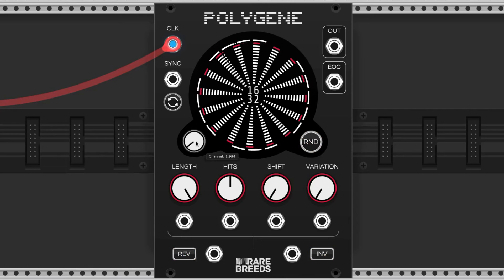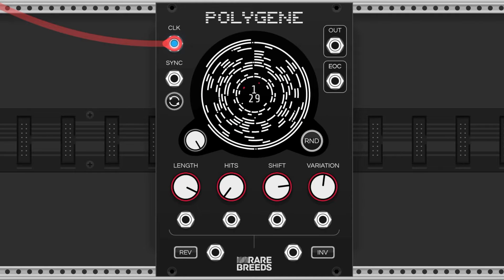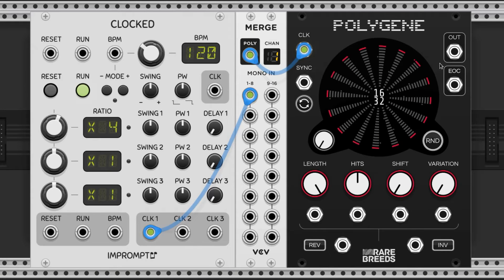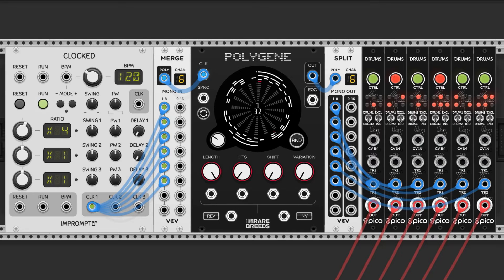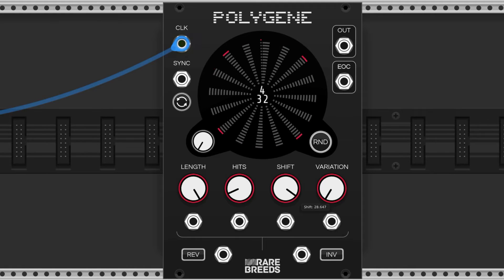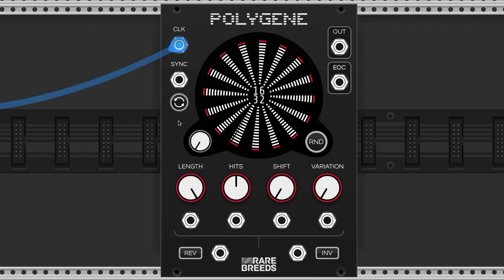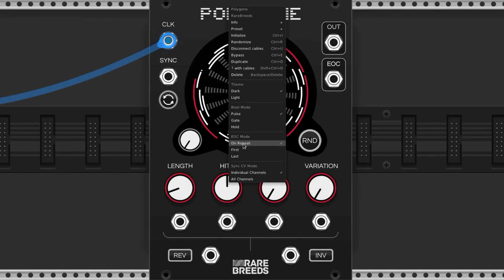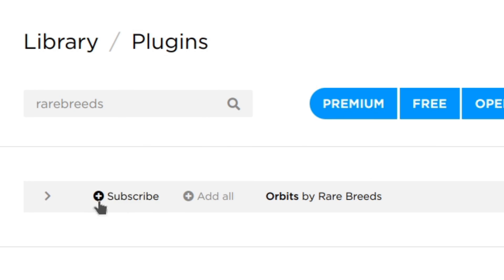Instant Rhythms 2: Polygene by RareBreeds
A brief description of the Polygene by RareBreeds; what it is and how you can use it. Includes examples of sounds.